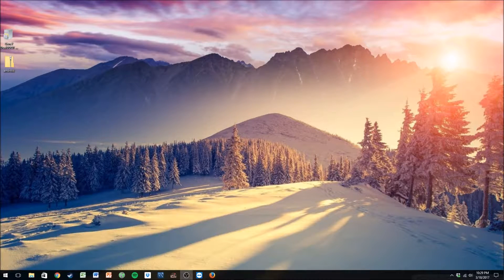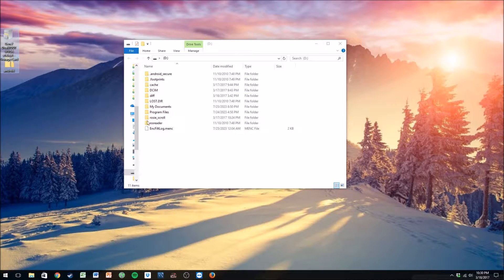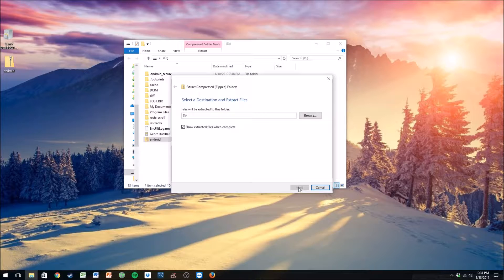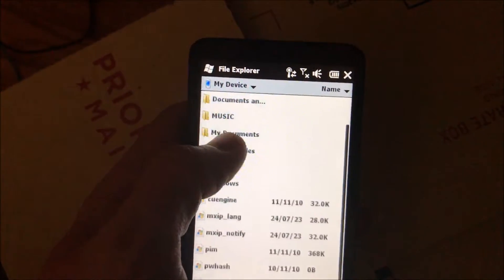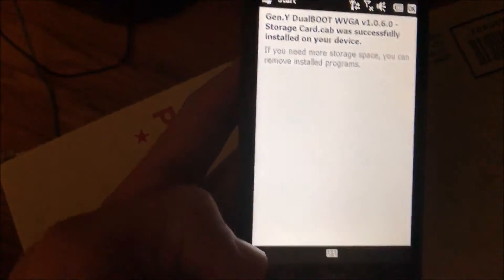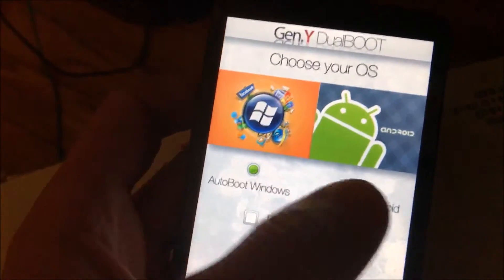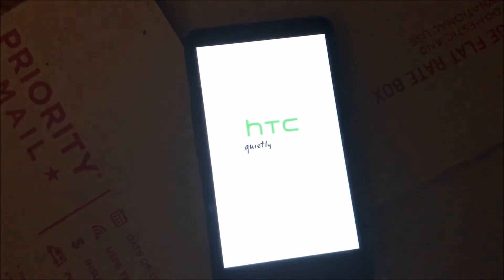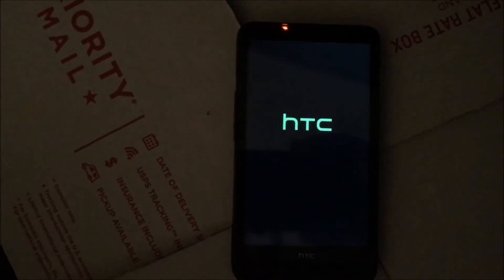Dual Boot Android and Windows on HTC HD2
This video walks you through setting up a dual boot of Windows Mobile and Android on your HTC HD2. This device has withstood the test of time and can even run Android 6.0. It shipped with Windows Mobile 6.5 and can be upgraded to Windows Phone 7. The version of Android I am showing how to install is 2.2, Froyo but this method should work for any version if you can find the correct files. The links for the files mentioned in the video are below:

Adf.ly uses popups and things, but you will see a countdown in the top right corner of the screen. Wait for that to hit 0 and then click there. It will redirect you to mediafire where you will be able to download the files. Make sure your adblocker is disabled or paused or else adf.ly will not let you go to the next page.

If you have any questions post them in the comments below.